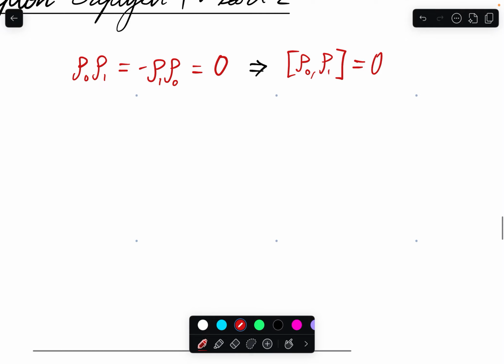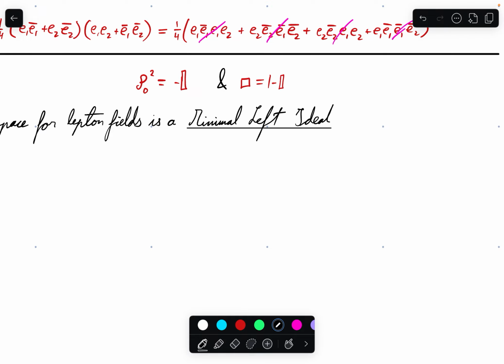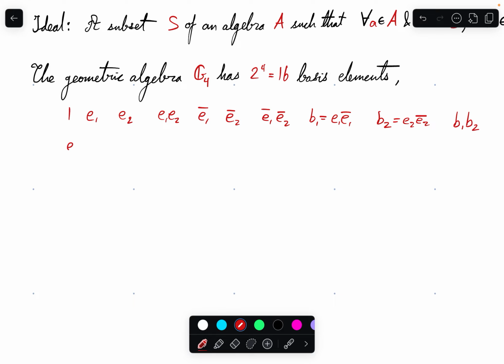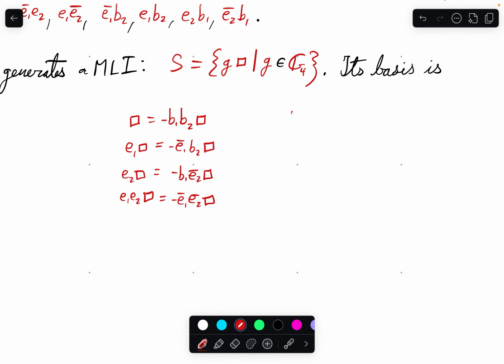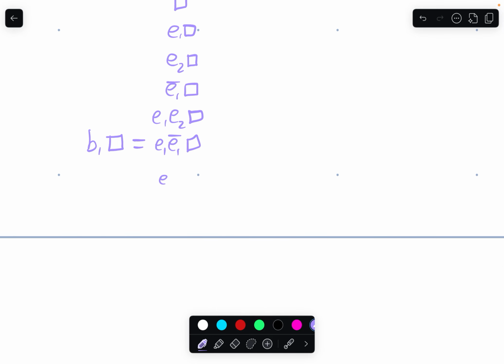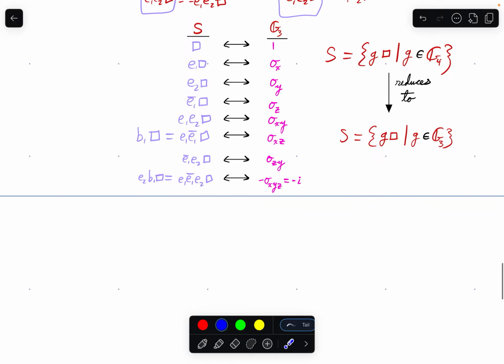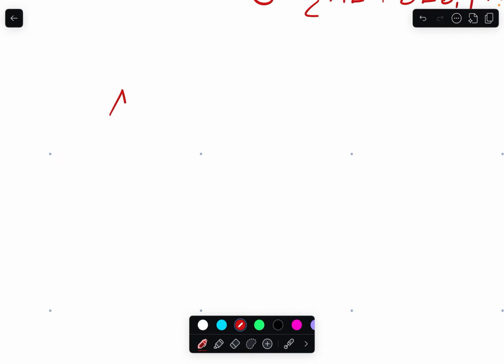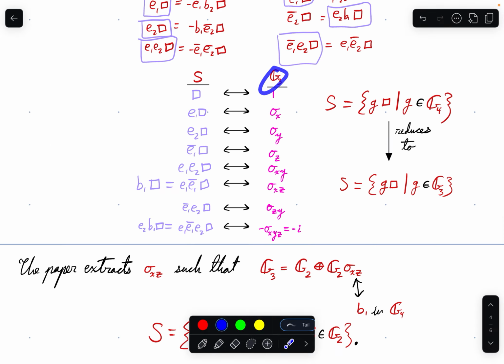Lepton Triptych 1: Part 2